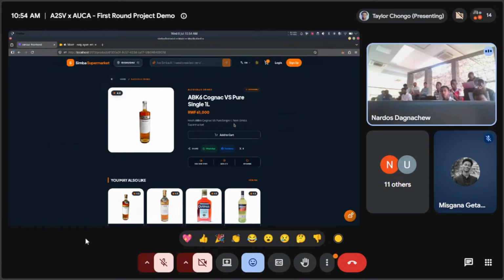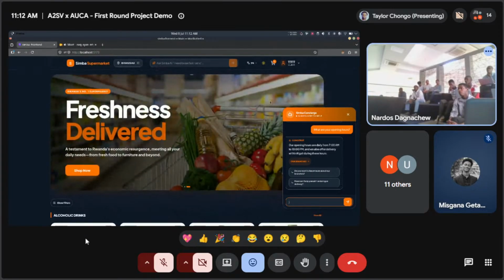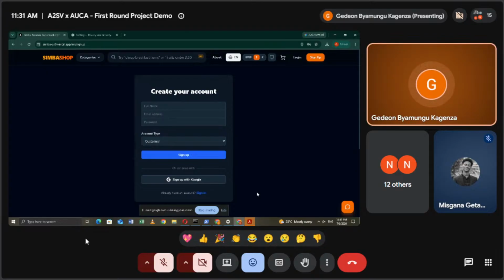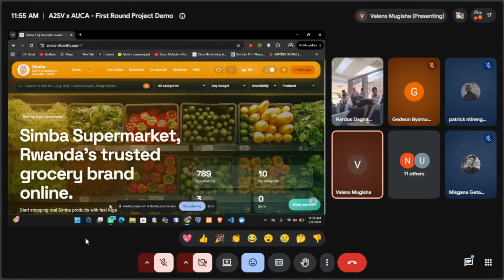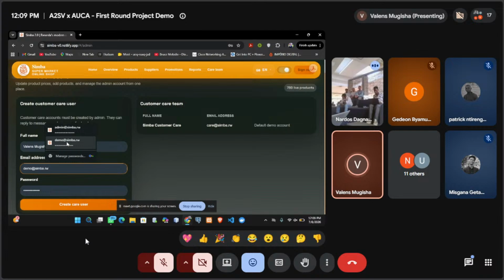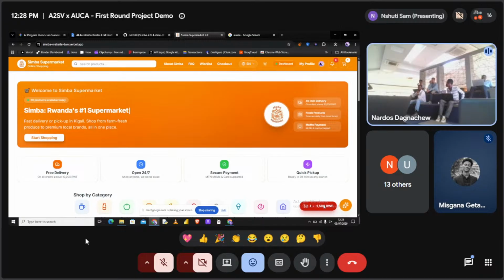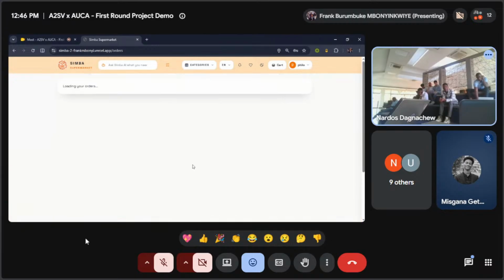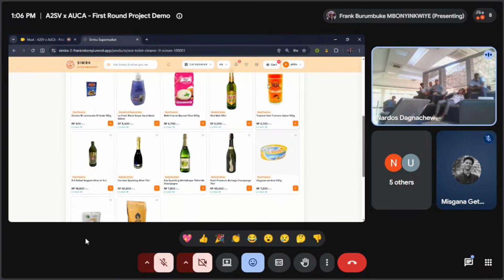G7 AUCA First Round Project Demonstration - Part One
The A2SV AUCA First Round Project Demonstrations showcase the innovative solutions developed by students from the Adventist University of Central Africa (AUCA) as part of their A2SV journey.

Throughout this event, student teams present their projects, demonstrating the technical skills, creativity, collaboration, and problem-solving abilities they have developed during the program.

Whether you're a student, educator, software engineer, or tech enthusiast, we hope these presentations inspire you to keep learning, building, and creating impactful solutions.